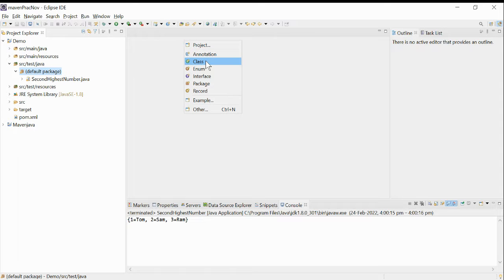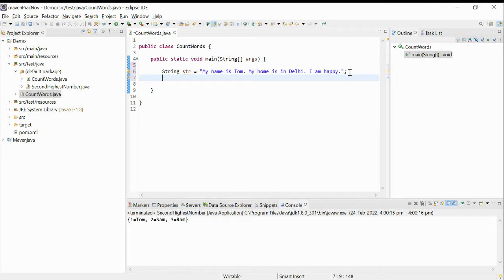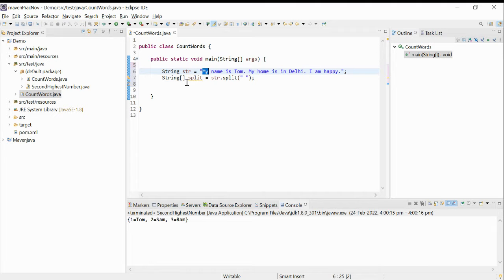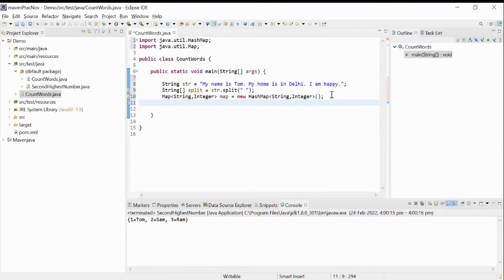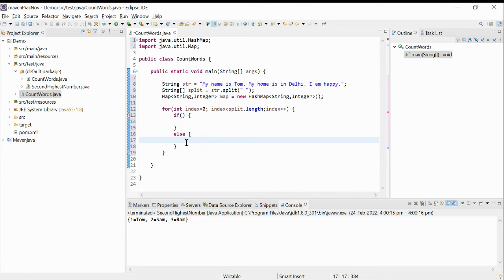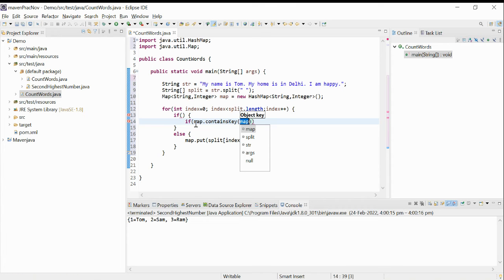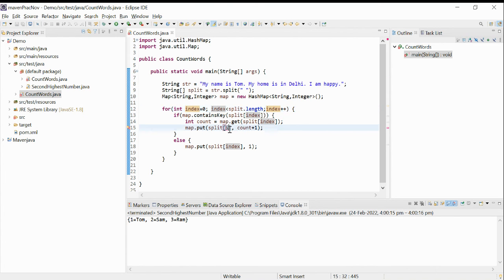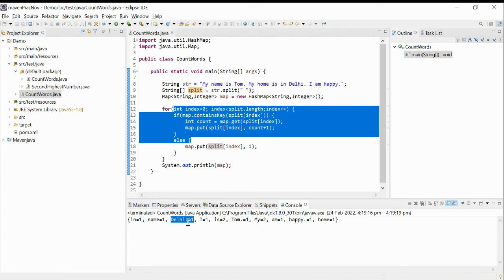Count the number of times each word is repeated in a string using HashMap in Java